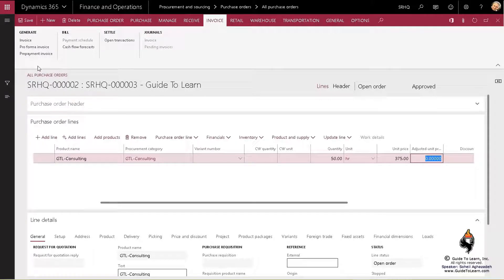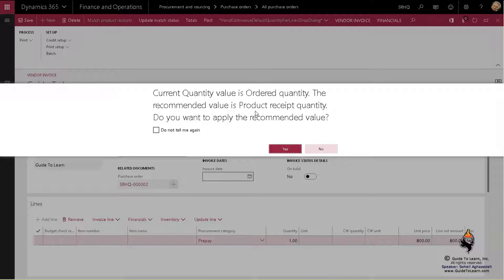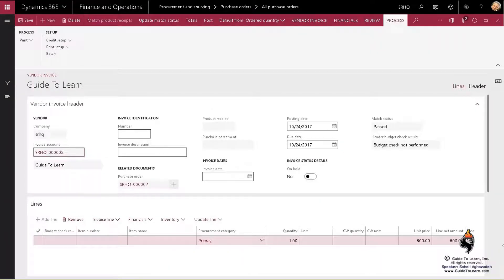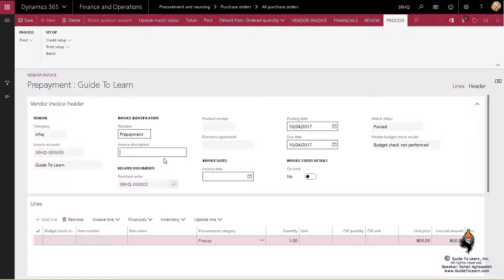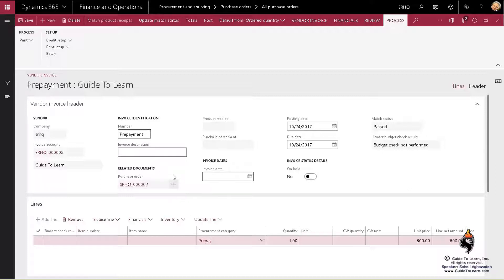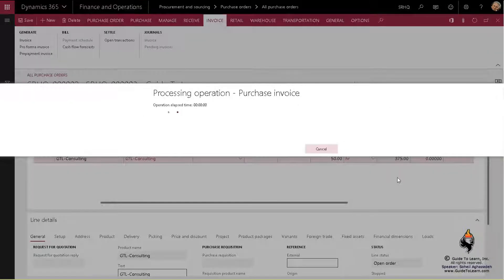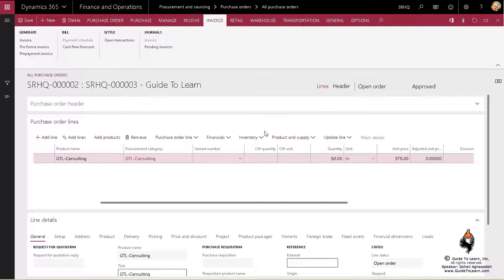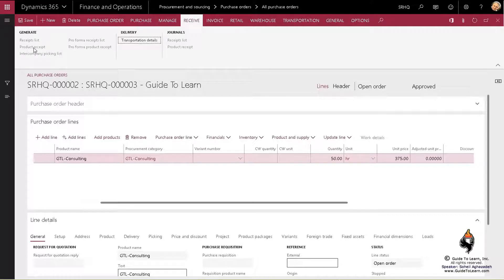Managing Prepayments in Microsoft Dynamics 365 for Finance and Operations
This course demonstrates Managing Prepayments in Microsoft Dynamics 365 for Finance and Operations.
This course prepares you for Exam MB6-895 Financial Management in Microsoft Dynamics 365 for Finance and Operations.